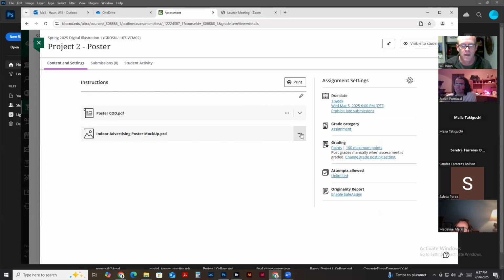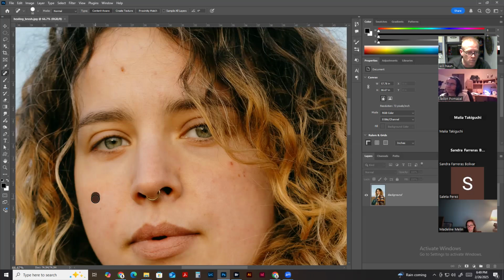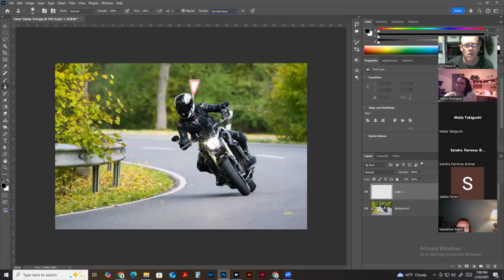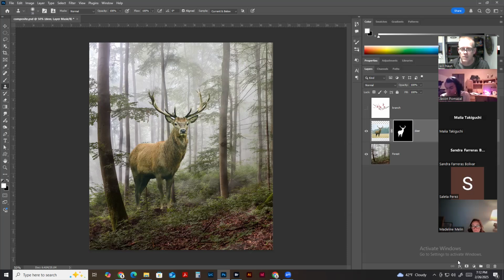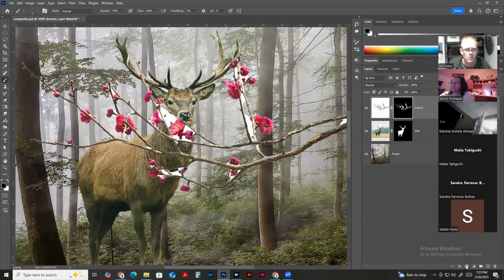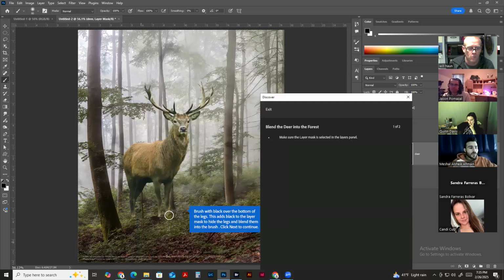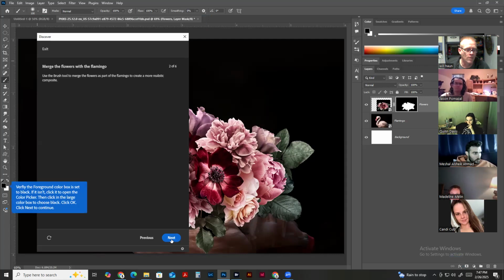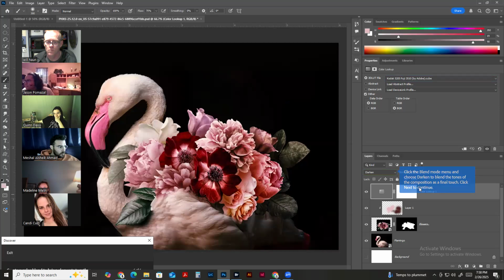2-26-25 COD Meet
review mock-up process
demo - healing brush ( in class demos folder)
in class exercise - clone stamp
 BREAK
high fashion face paint - find your own image

50 % due Monday